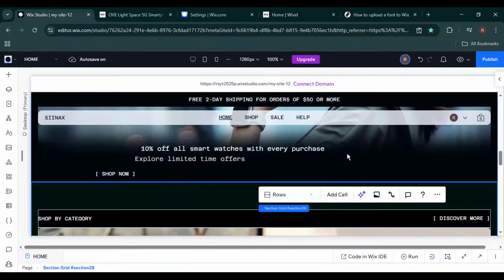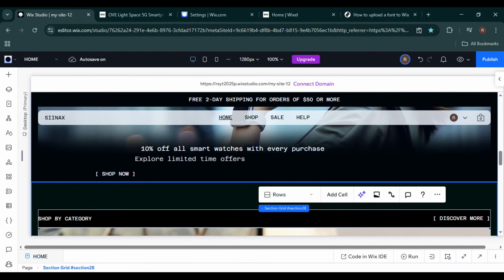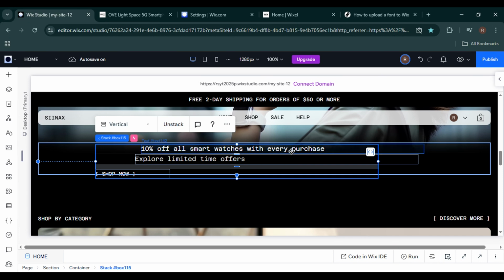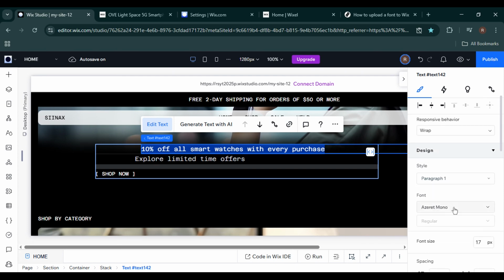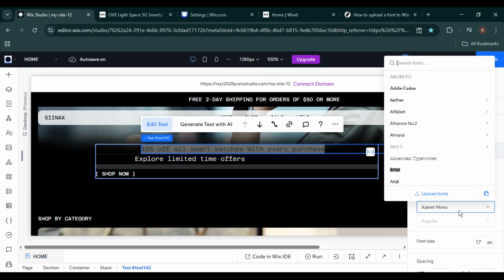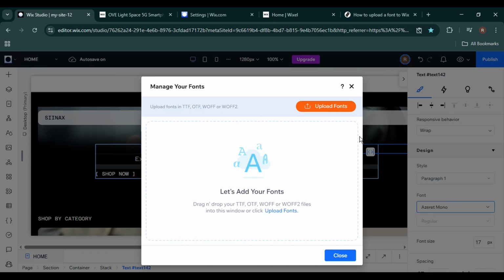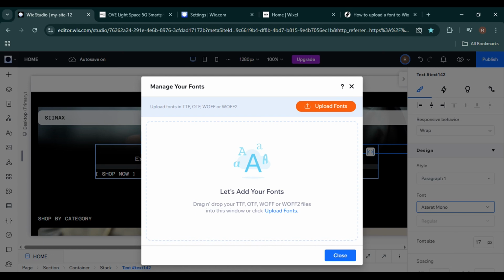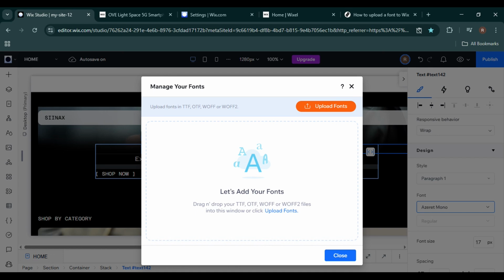How To Upload A Font To Wix (2026 Easy Guide)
Learn how to upload and use a custom font in Wix Studio step by step. This beginner-friendly tutorial shows how to add brand fonts and apply them across your website.

Timestamps:
00:00 Intro and Overview
00:27 Open Wix Studio
01:01 Select Text and Open Font Menu
01:42 Upload Custom Font